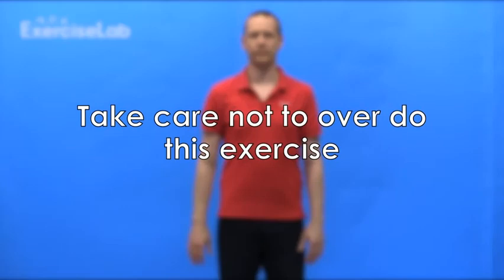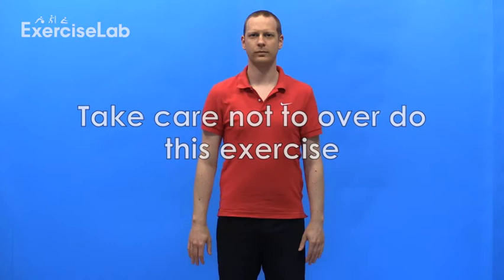Ulnar Sinir Mobilizasyonu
De Quervain's Tenosinovit-Tenisçi Dirseği-Humerus Kırığı Ağrısı-C5-6 Sinir Sıkışması Kullanılmalıdır